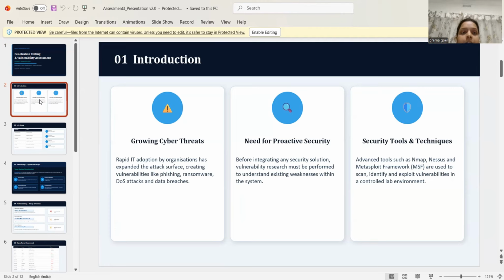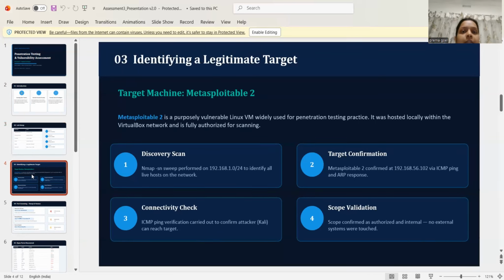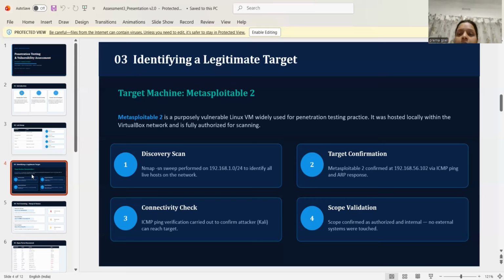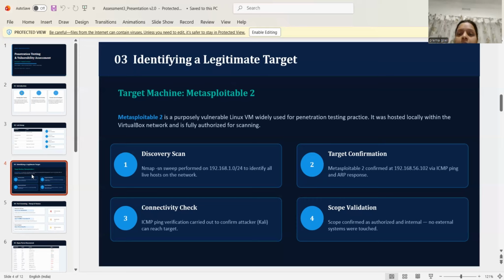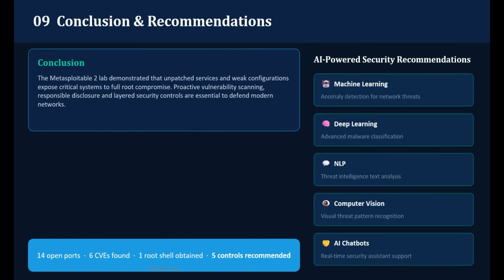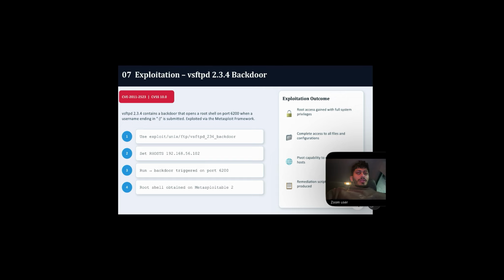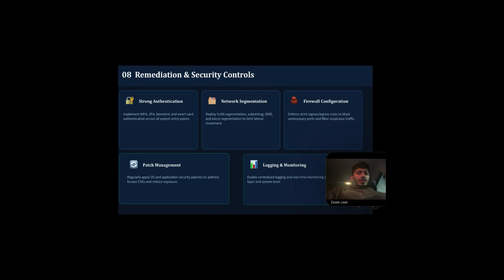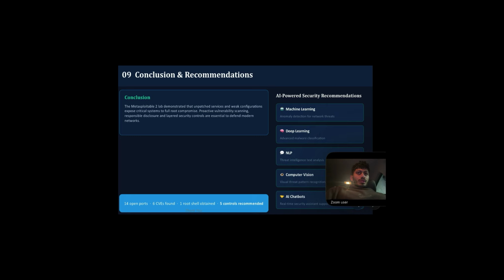Group video presentation